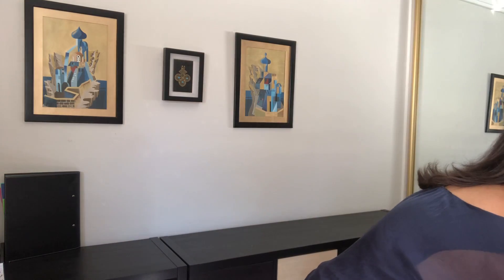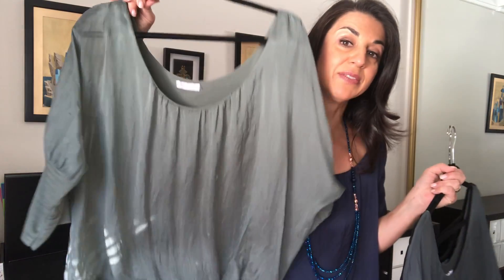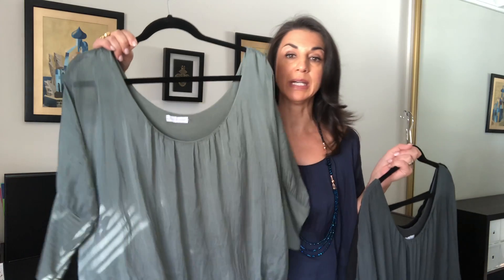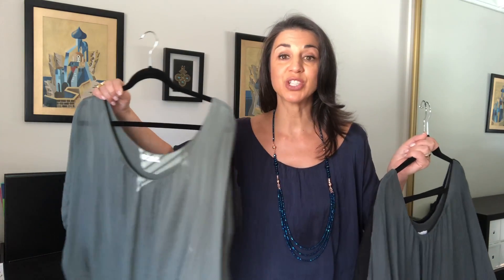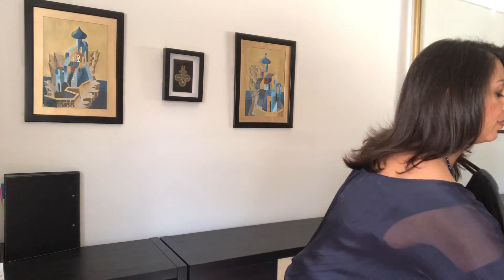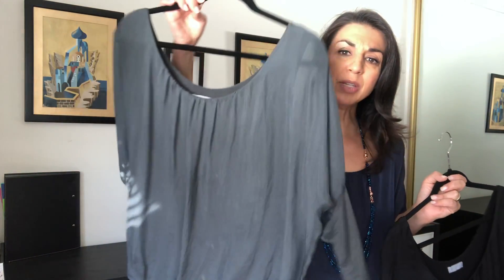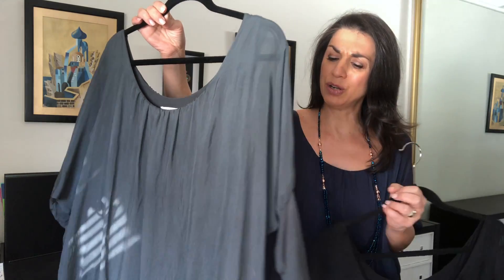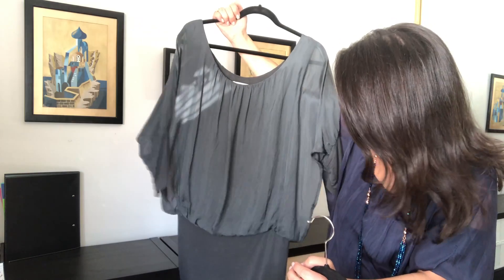The Capri Top - 10 Way Necklace - Maria Nicola